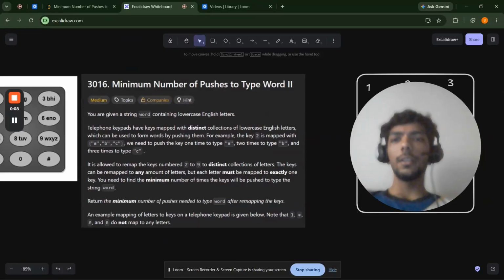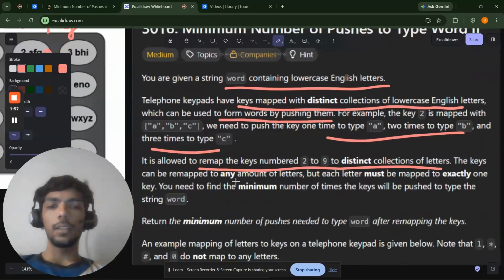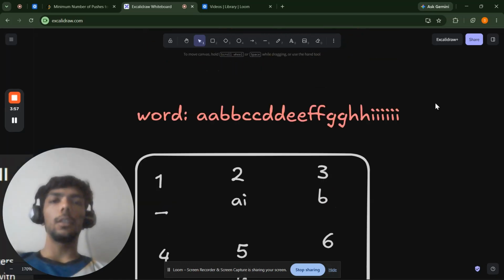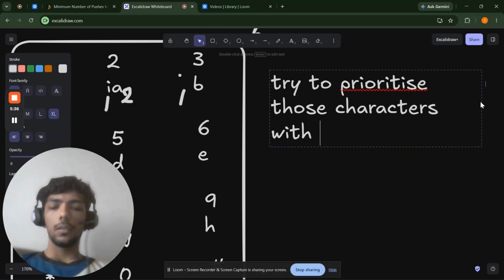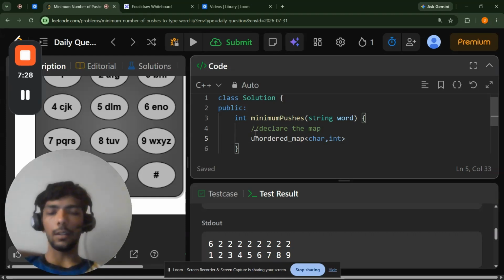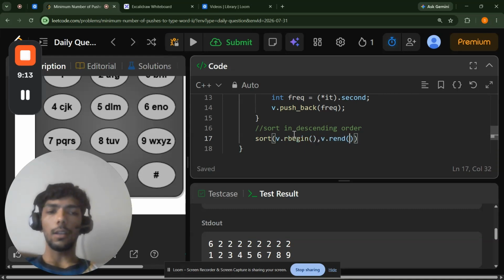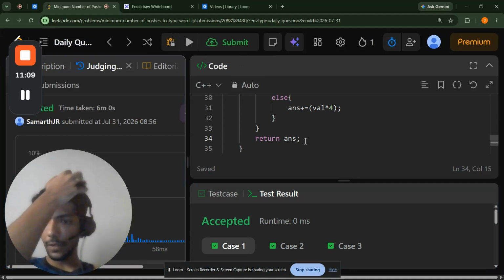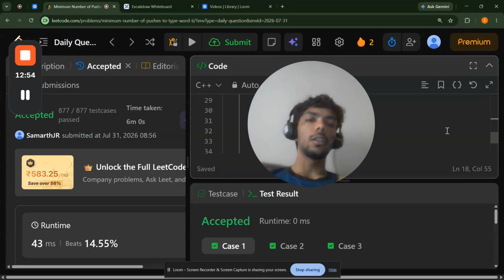3016. Minimum Number Of Pushes to Type Word II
🚀 LeetCode 3016 – Minimum Number of Pushes to Type Word II | Greedy + Frequency Sorting | C++ Solution

In this video, we solve LeetCode 3016: Minimum Number of Pushes to Type Word II using a simple and elegant Greedy approach.

💡 Key Idea:
📊 Count the frequency of every character.
📈 Sort frequencies in descending order.
🎯 Assign the most frequent characters to positions requiring the fewest key presses.
⌨️ Since there are 8 keys (2–9), the first 8 characters cost 1 push, the next 8 cost 2 pushes, and so on.

This greedy strategy guarantees the minimum number of key presses.

✨ What you'll learn:
🔹 Why frequency sorting leads to the optimal answer.
🔹 Greedy intuition behind the solution.
🔹 Interview tips for similar greedy problems.

⏱️ Time Complexity:
O(n + k log k)
• n = length of the word
• k = number of distinct characters (≤ 26)

💾 Space Complexity:
O(k)

📌 Topics Covered:
✅ Greedy
✅ Hash Map
✅ Sorting
✅ Frequency Counting
✅ C++
✅ LeetCode Daily Challenge
✅ Interview Preparation

👍 If you found this explanation helpful, don't forget to:
💬 Comment your approach or any doubts